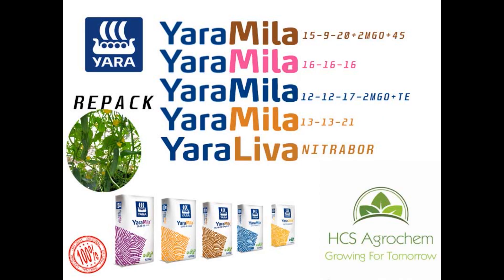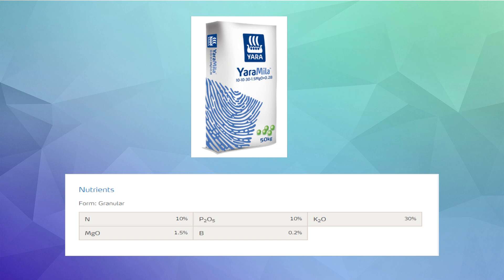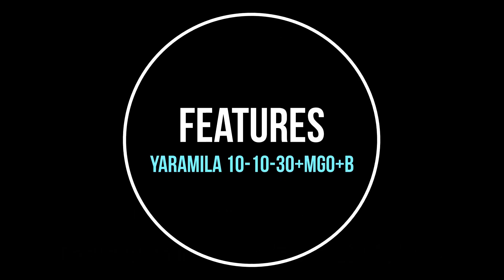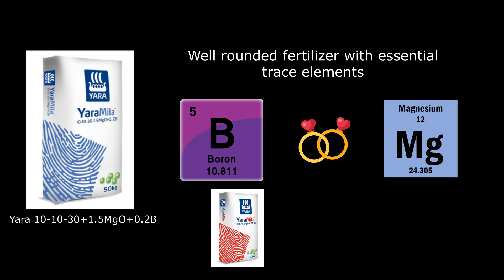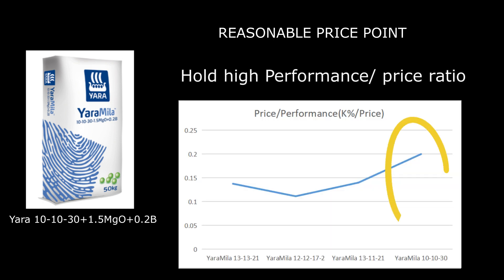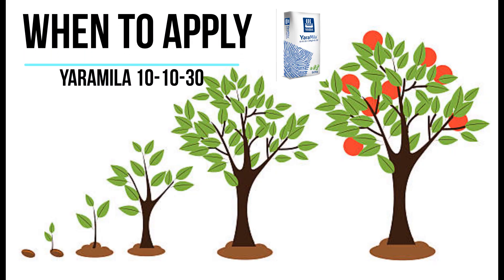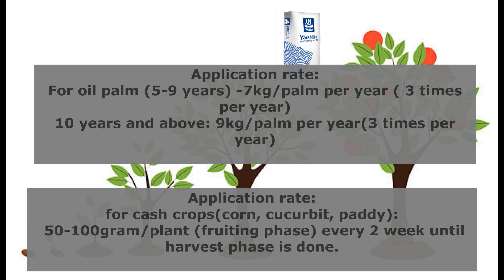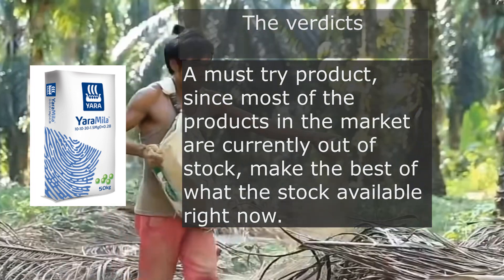(Viewer request video#1) Baja kimia/ Fertilizer Yaramila 10-10-30+Mg+B. Best for oil palm trees?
Sorry for late uploads, need to do some homework before uploading any videos.
Viewer request about this Yara fertilizer, I believed not everyone ever heard of this rare gem.
More videos coming soon. Stay tune.